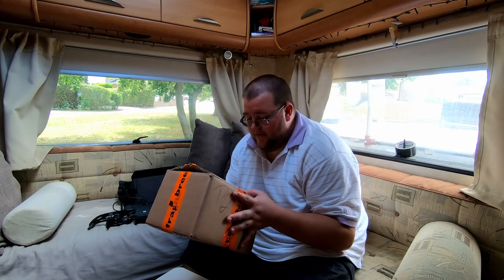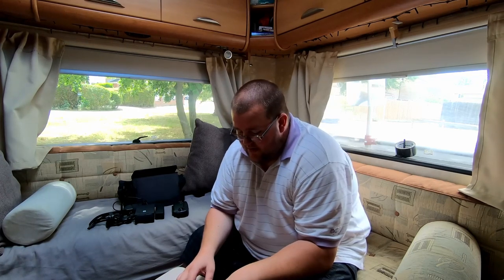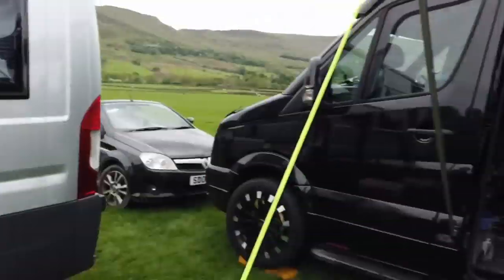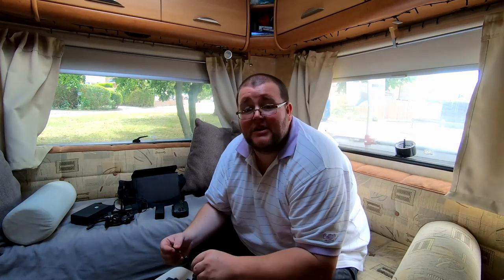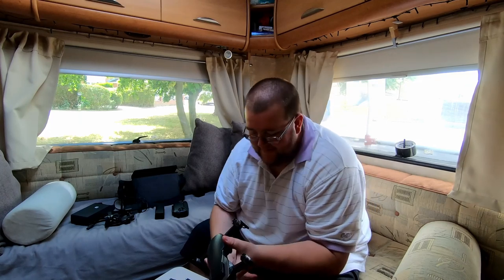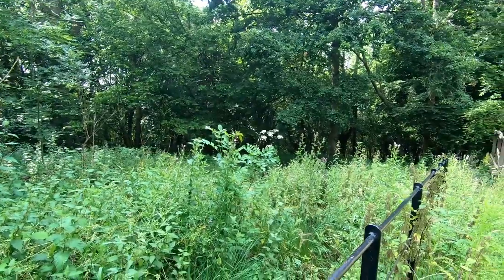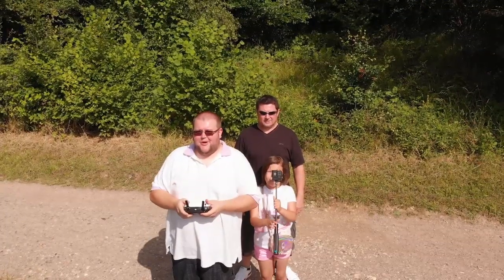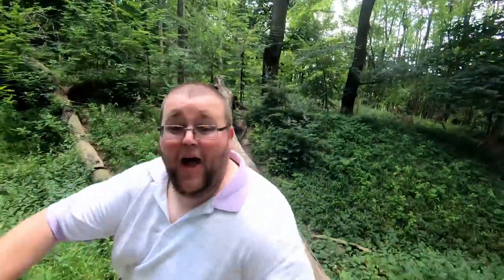Drone's Fixed! But I Messed Up!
My DJI Mavic Air is finally back from the Netherlands fixed and itching to go fly, but what was the problem with it in the first place? In today's video I share with you how I messed up with the drone big time and I took it for its first flight since being back over Ashridge Monument in Hertfordshire, over 5000 acres of woodland to explore!

I'd love to hear what you think about this video in the comments below, what stupid mistakes have you made with technology?